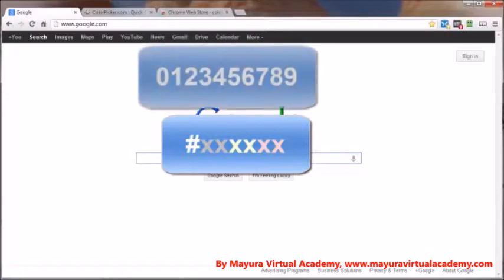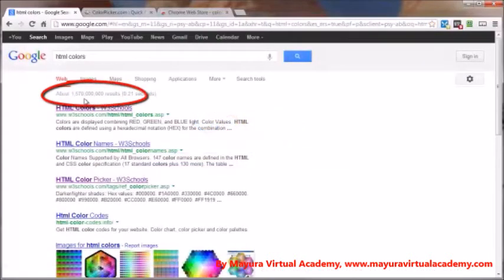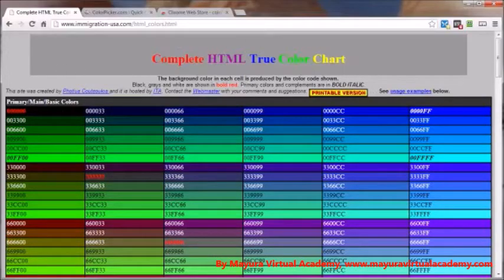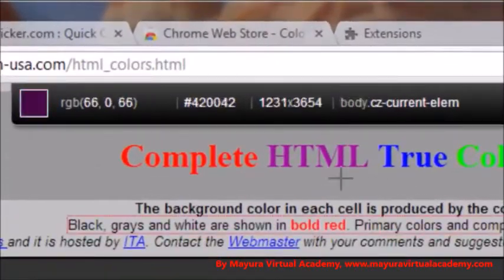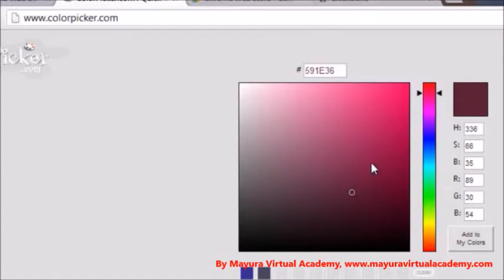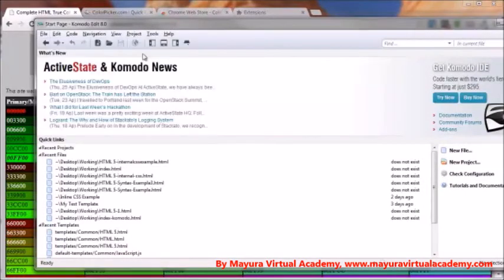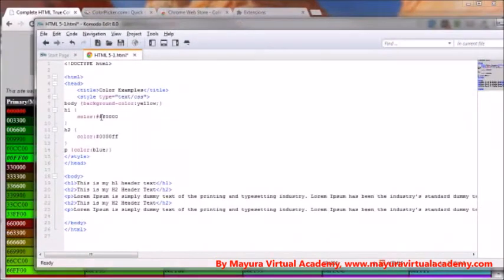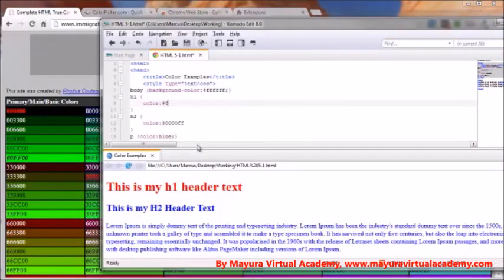6. HTML Colors